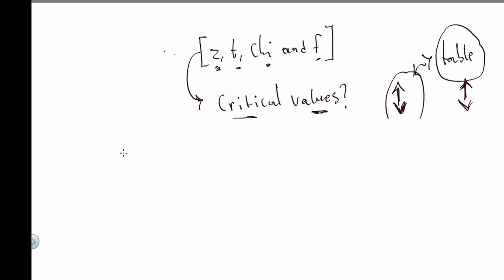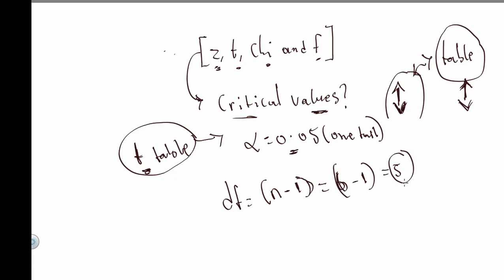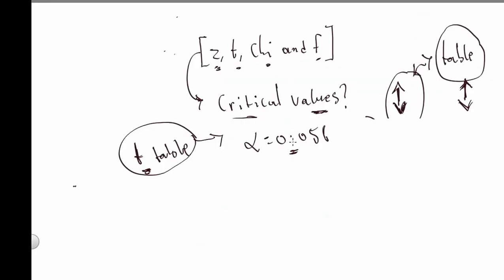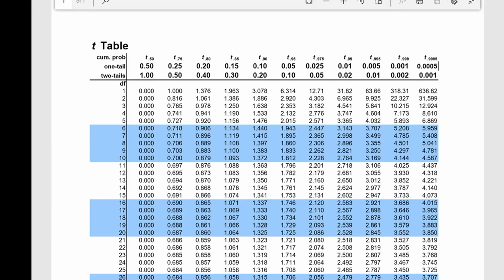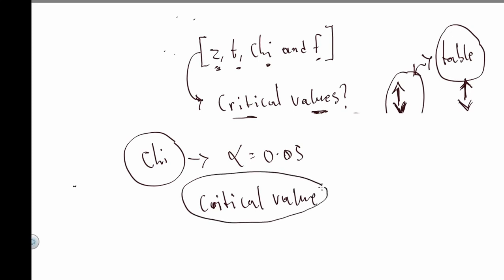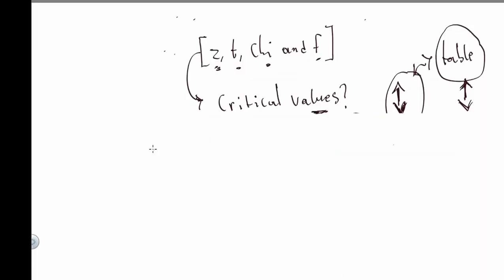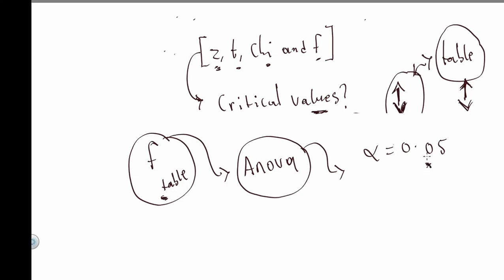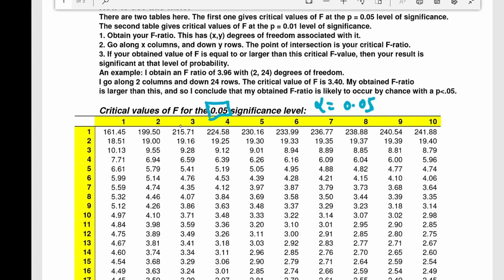How To Find Critical/Score values (t, Chi and F DISTRIBUTION)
Learn to use t, chi, and f distribution tables Accurately

Download the tables I used for this video below

THEY ARE ALL MEANT FOR EDUCATIONAL ILLUSTRATIONS.

Don't forget to practice every day 😉